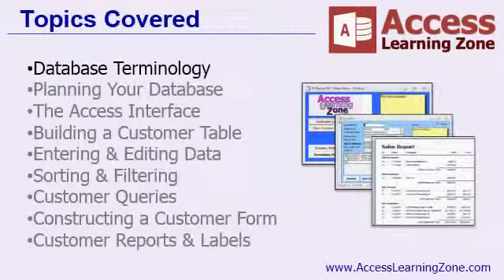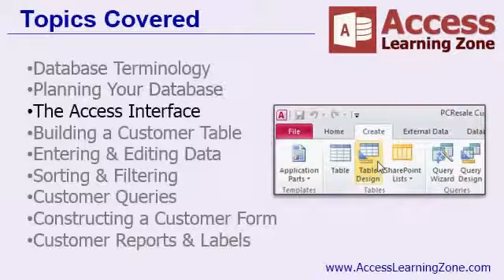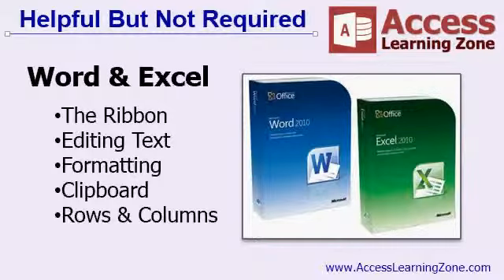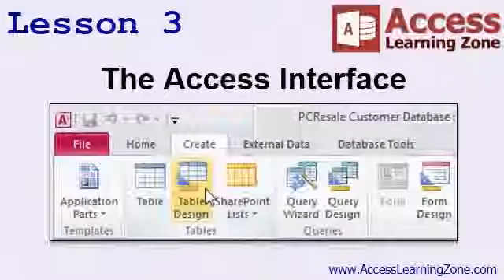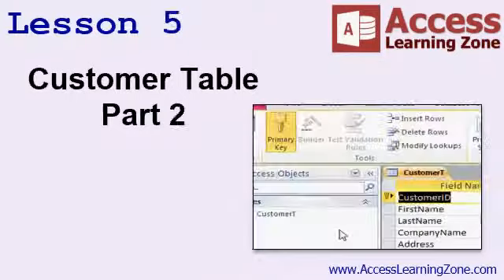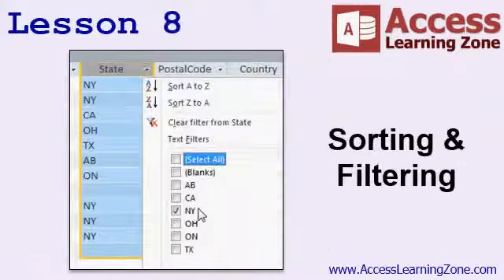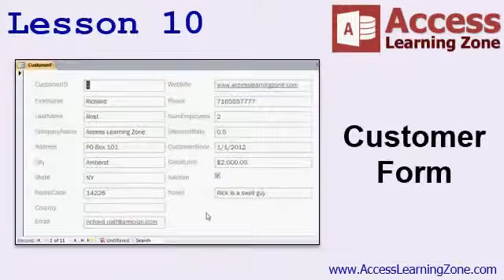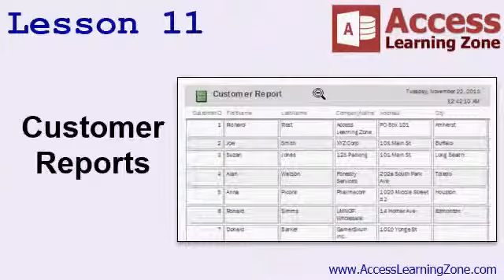Microsoft Access 2013 Tutorial Part 00 of 12 Introduction YouTube